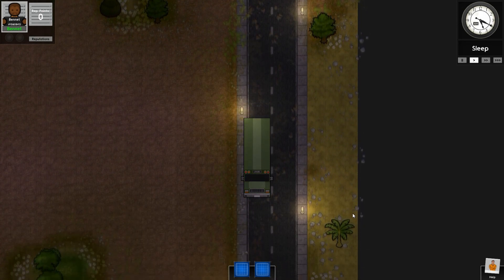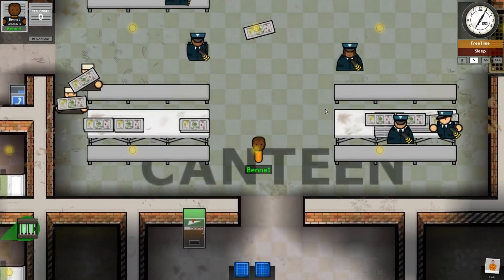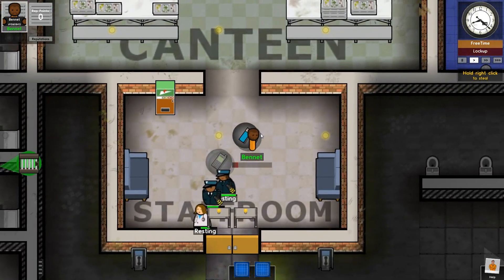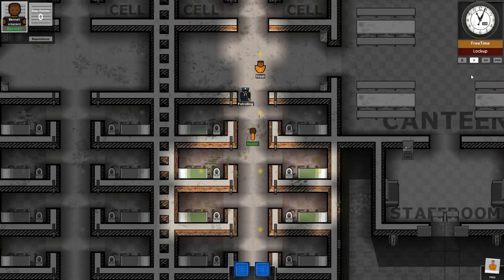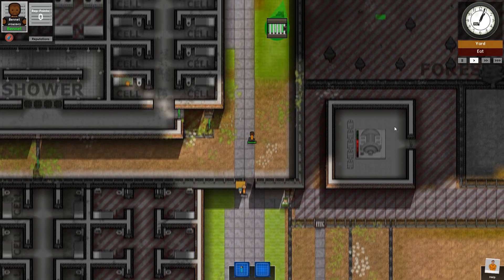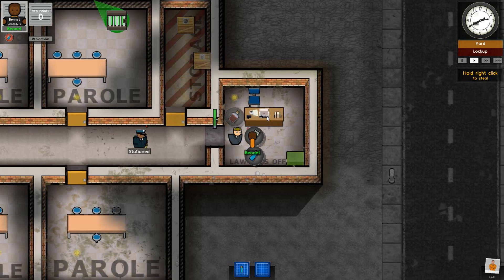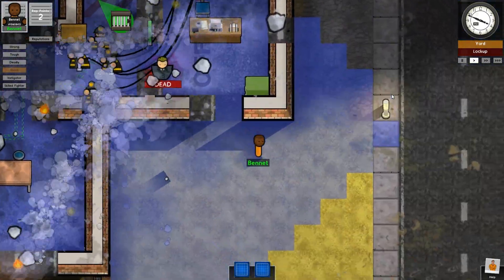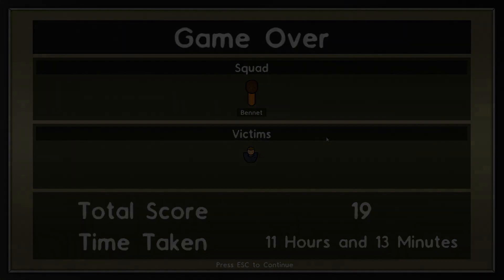Prison Architect Escape Mode - Serial Arsonist!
You'd think they'd stop leaving their lighters lying around.